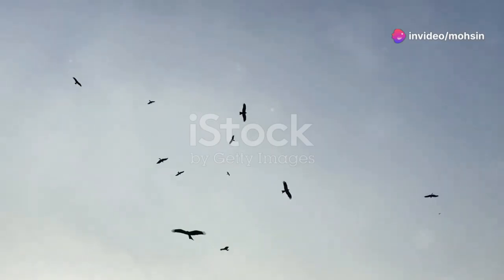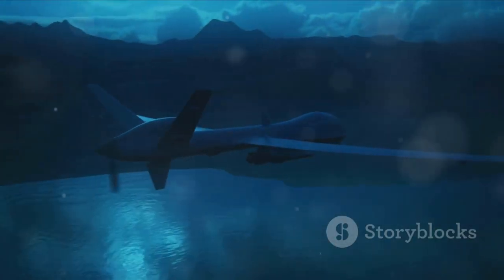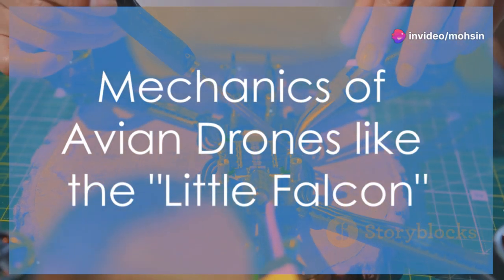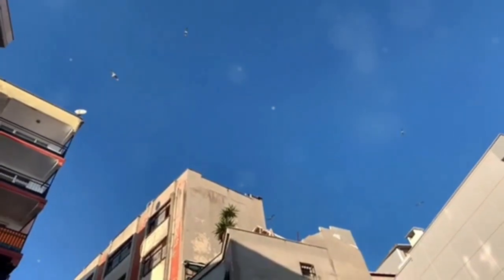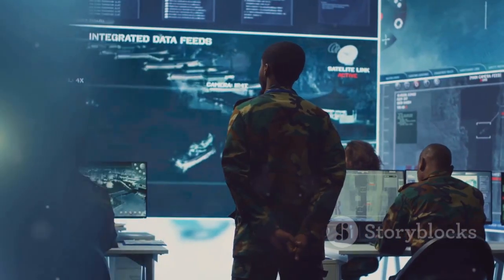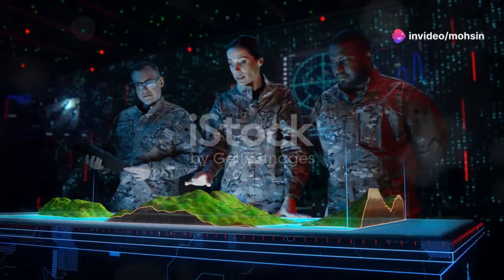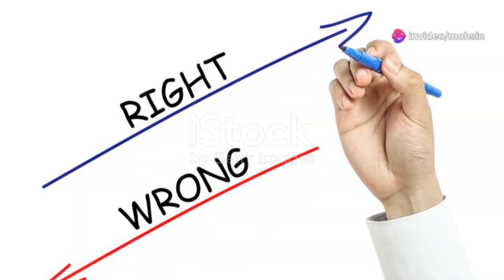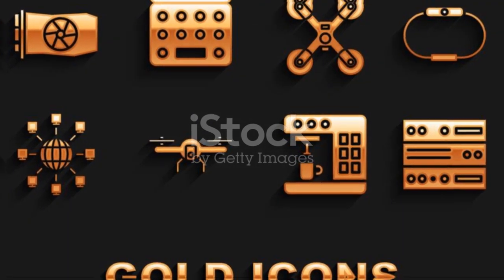Silent Death from the Sky: China’s Bird-Like Drones Revolutionizing Warfare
Experience a stunning day with birds soaring high and delve into the fascinating world of ornithopters—bird-like drones that replicate nature's marvels. Discover the intricacies of how these drones flap their wings like real birds, using biomimicry to revolutionize flight design. Explore China's groundbreaking advancements in drone technology, highlighting the Dove program's stealthy, realistic avian machines designed for covert operations. Learn about the complexities of replicating bird anatomy, lightweight materials like carbon fiber, and advanced engineering solutions that make these drones possible. Uncover the ethical and security implications of this technology and its potential for surveillance and military applications.